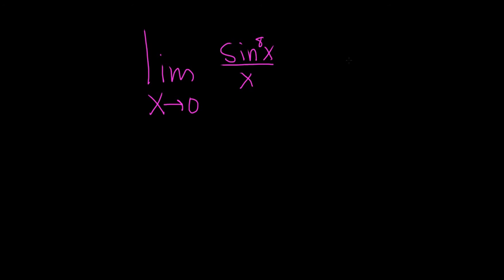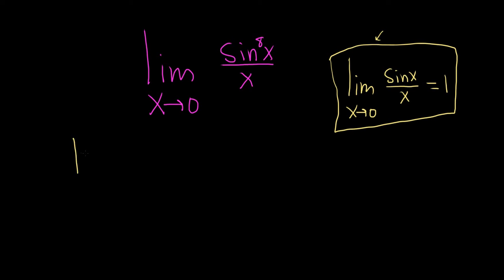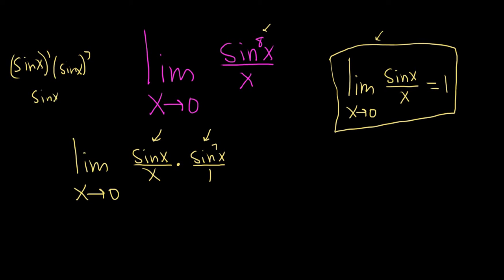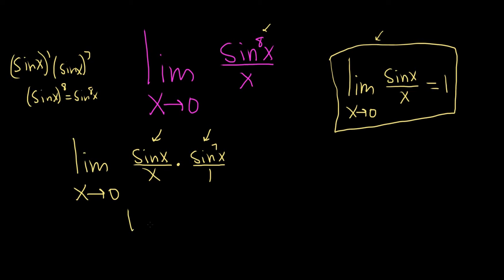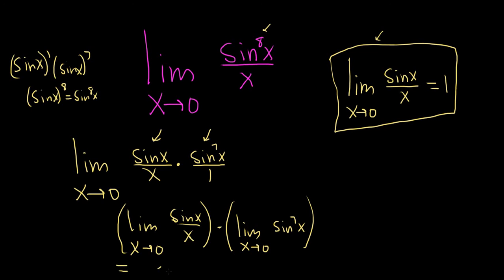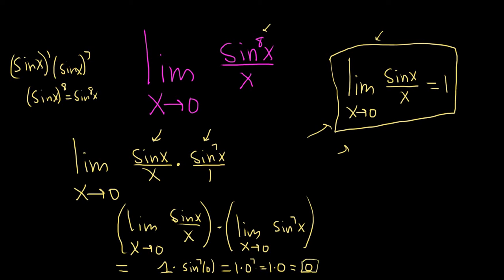Limit of sin^8(x)/x as x approaches 0